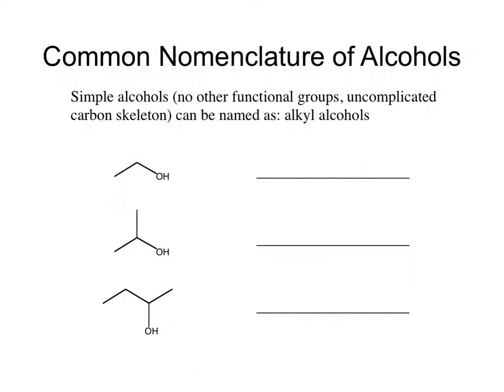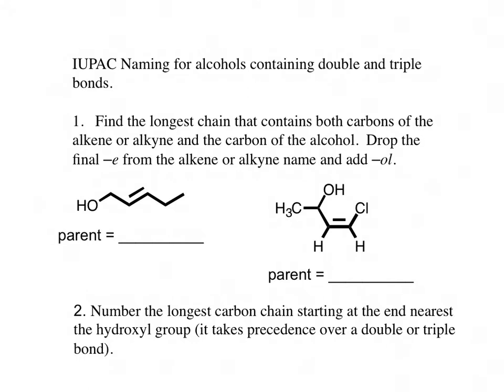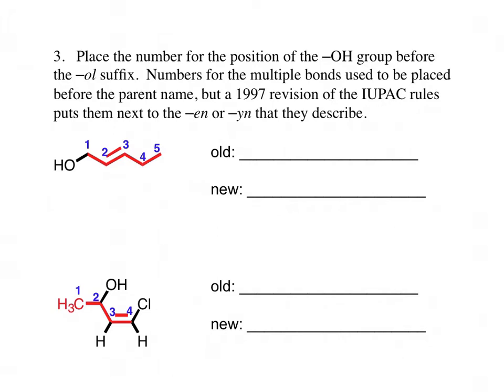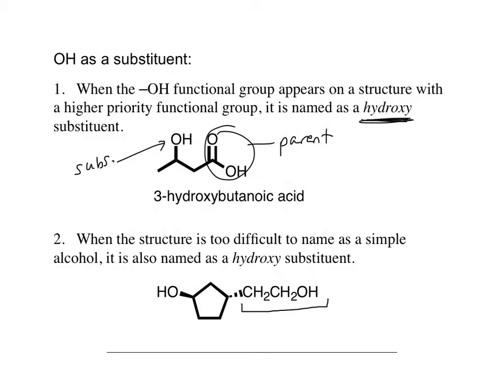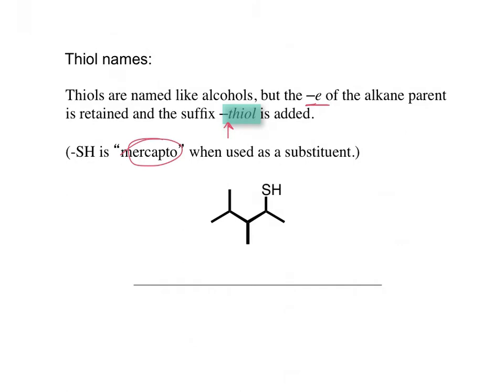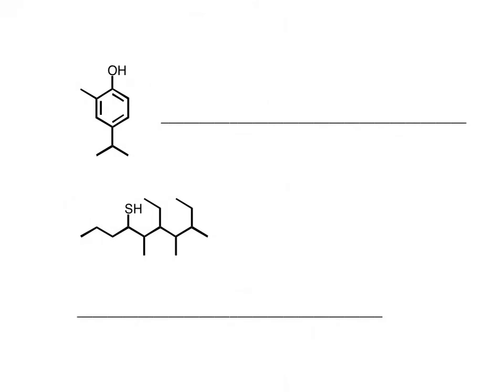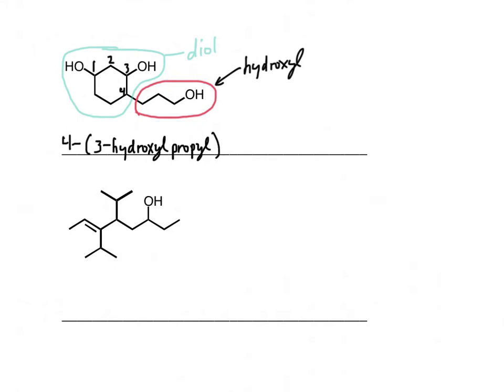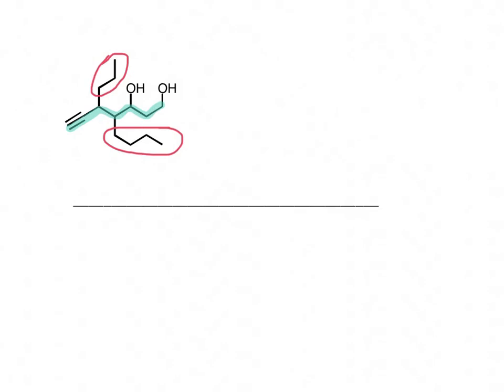Alcohol Nomenclature recorded